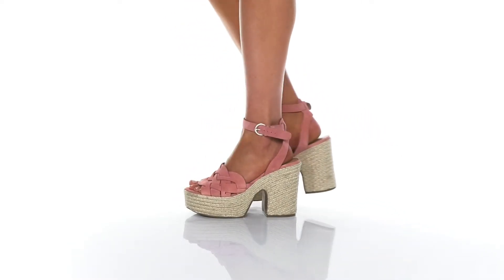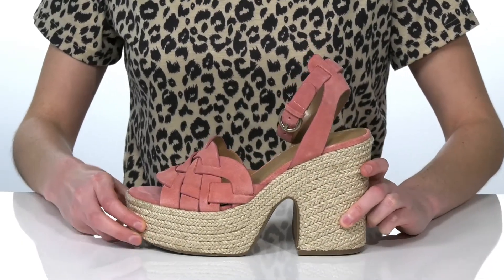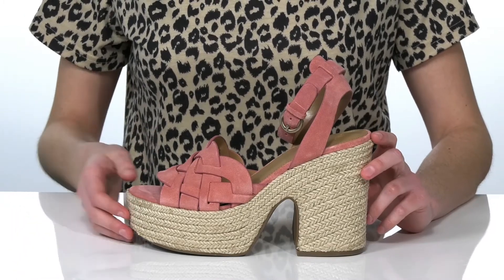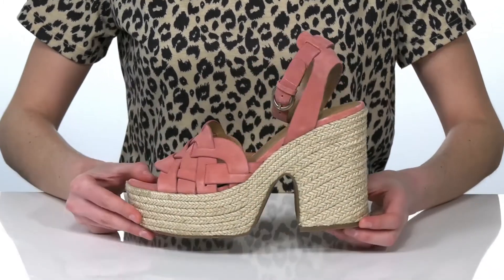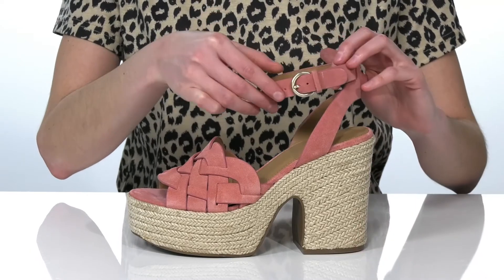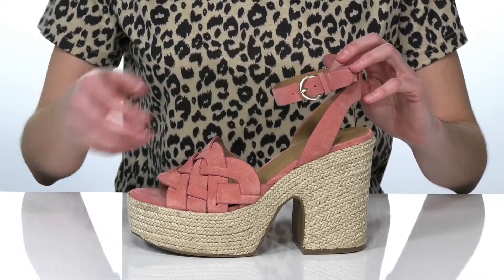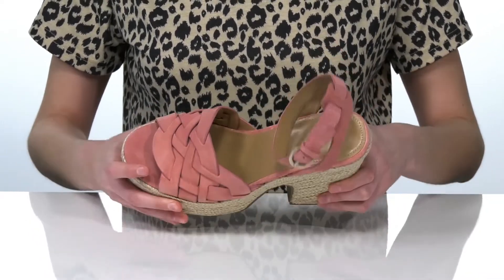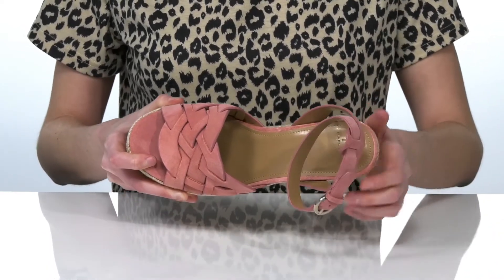Marc Fisher LTD Oleta SKU: 9494706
Dress up your warm weather weekend look with the  Marc Fisher LTD&trade; Oleta. These platform heels are crafted with an adjustable buckle strap opening, wide fixed woven leather strap across the vamp, and block heel jute wrapped outsole that will take your style to a new level.
Chunky block heel.
Leather upper; synthetic lining; rubber outsole.
Imported.